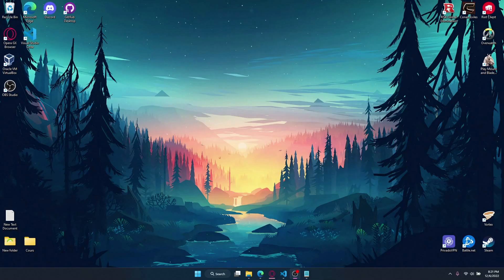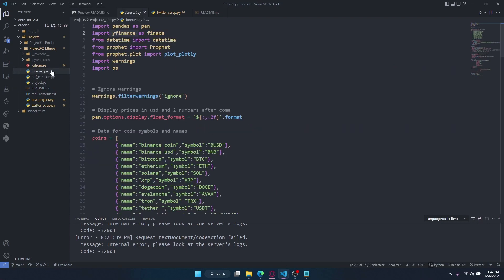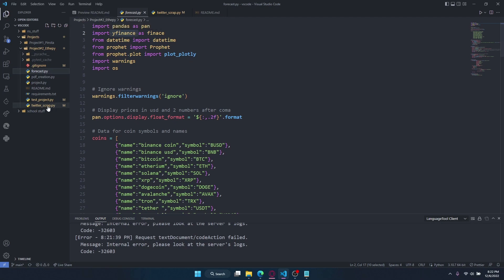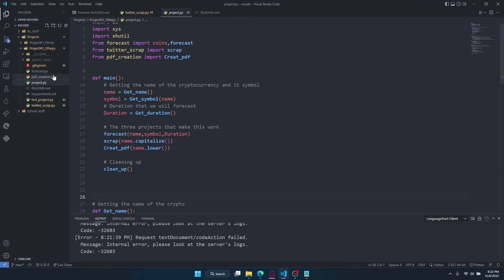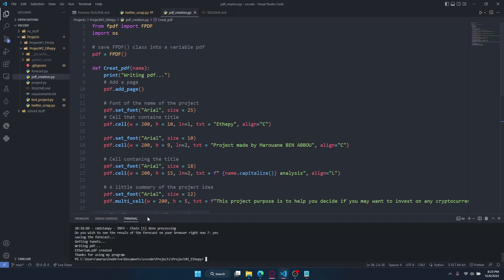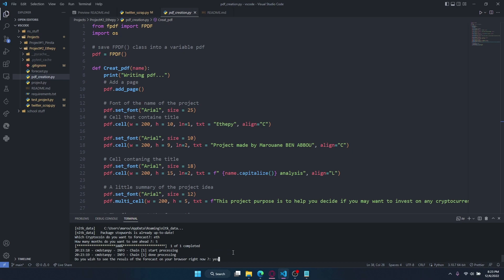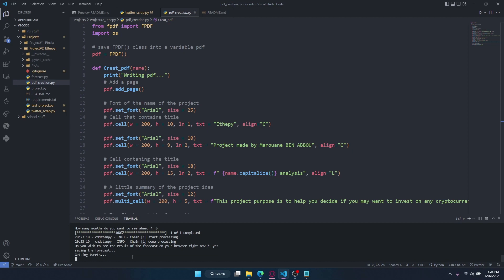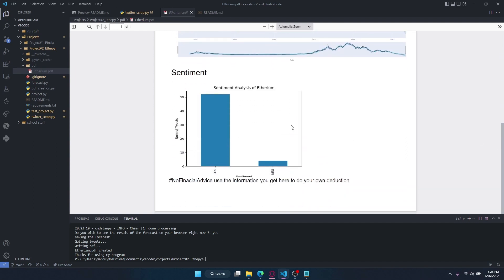Ethepy -- CS50P Final Project 2022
CS50p final project ,
predict changes in crypto prices and data scrap news about it from twitter